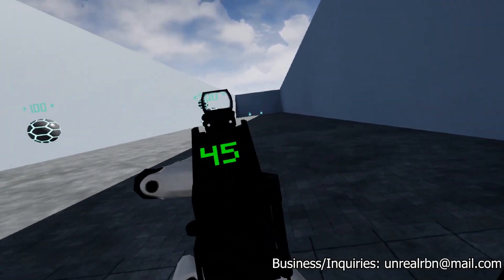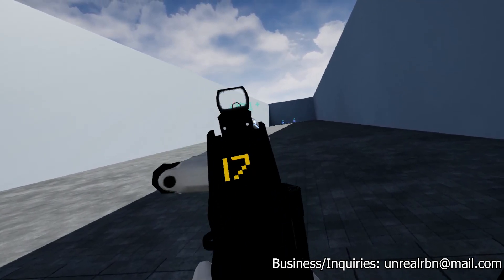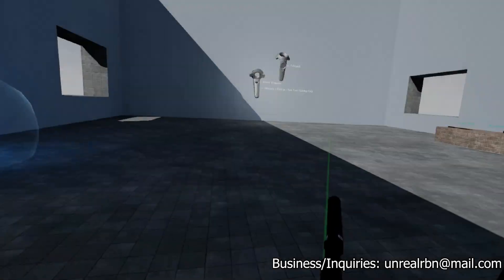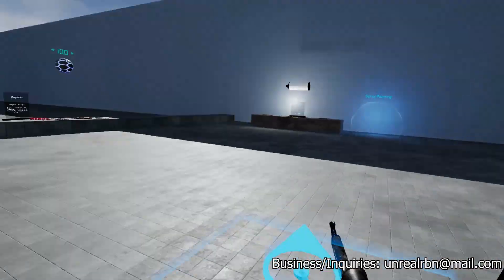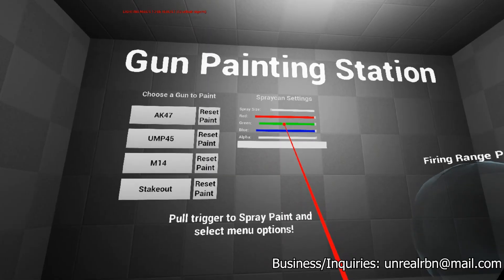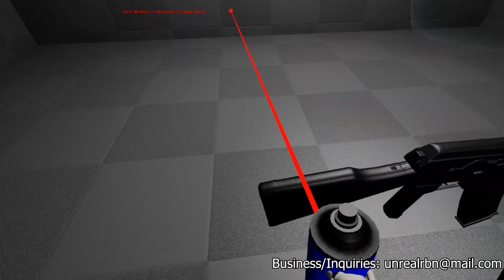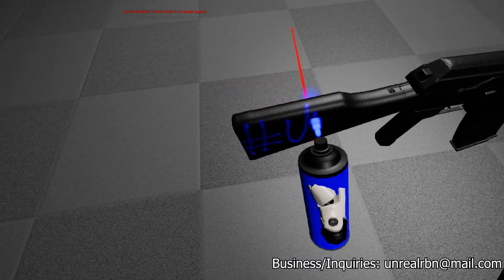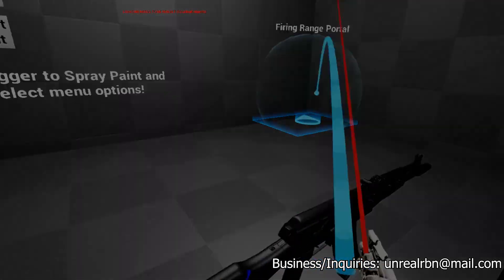UE4 VR Gun Pack - Free Asset Pack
If you release a commercial project with this pack, you must use your own gun models. For any non-commercial stuff feel free to use the gun models provided.

Any questions? Heres my twitter